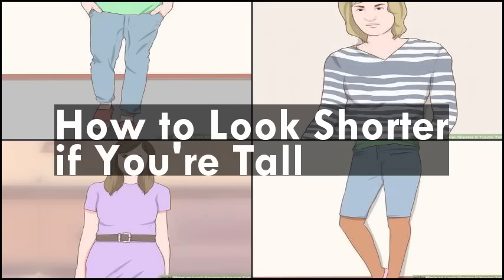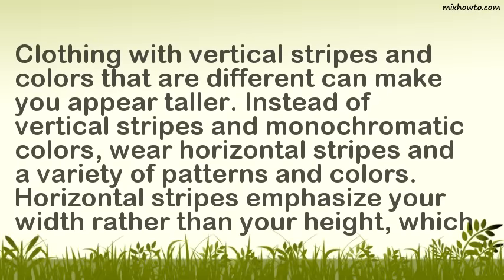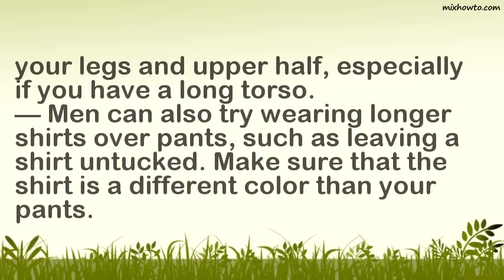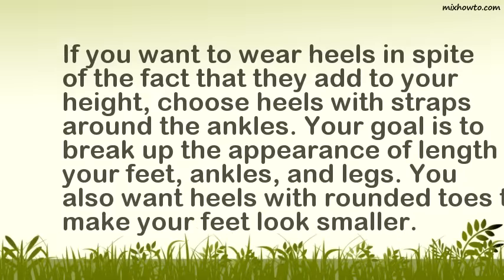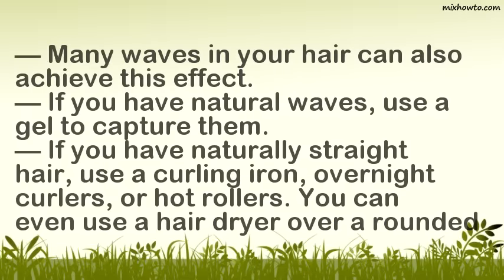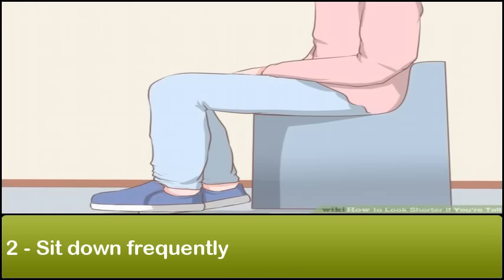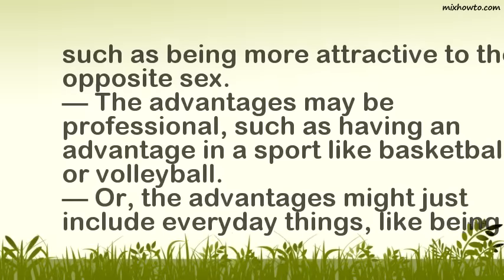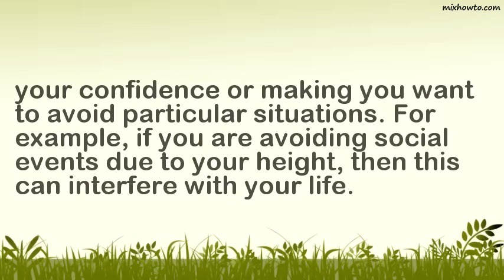Surprising Tips on Looking Shorter if You're Too Tall